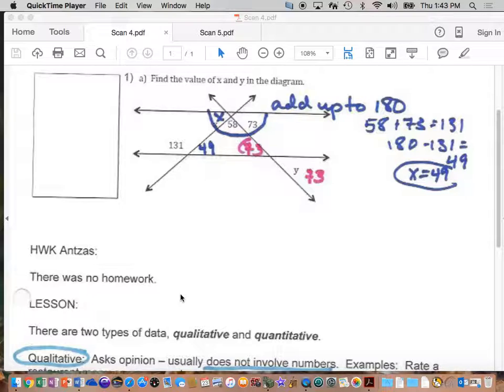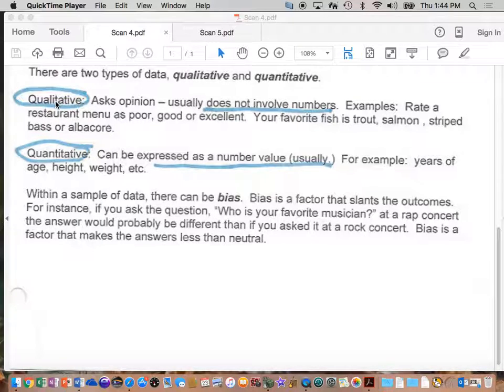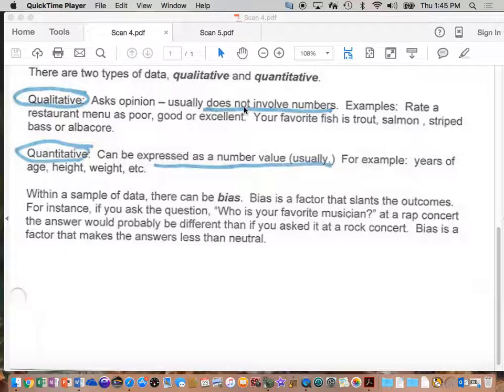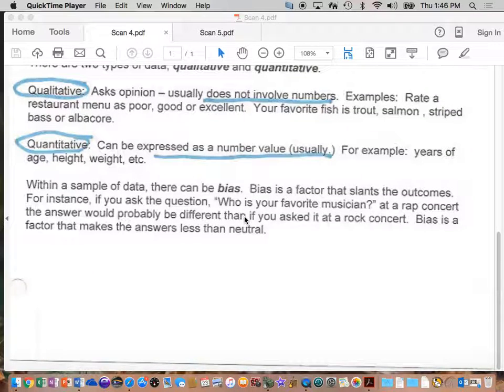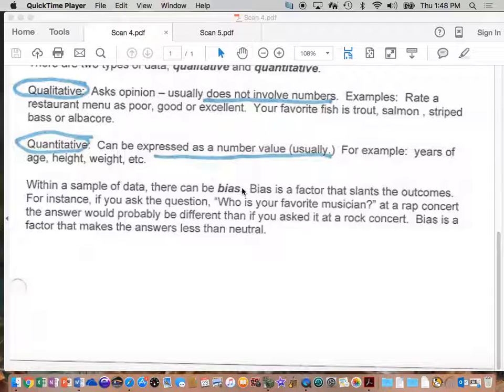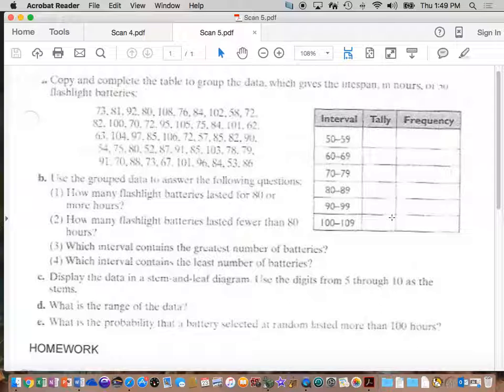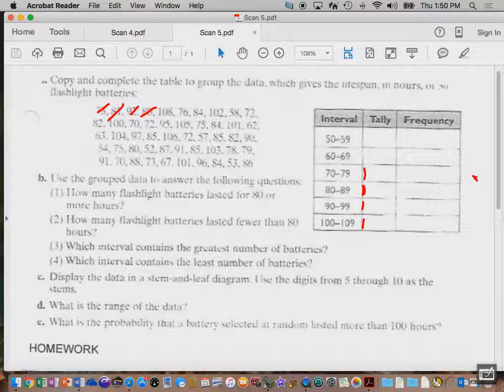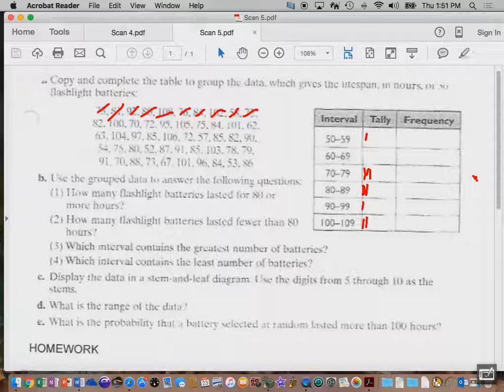M8 Ch 7 Lesson 1 Bivariate Data